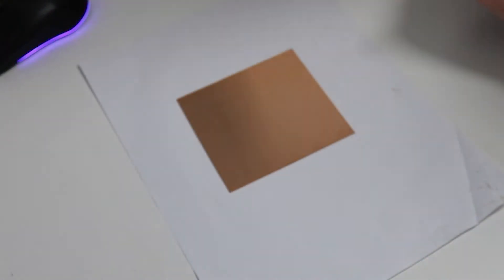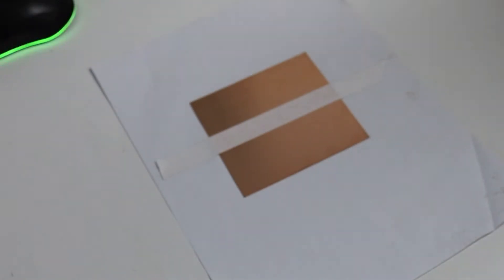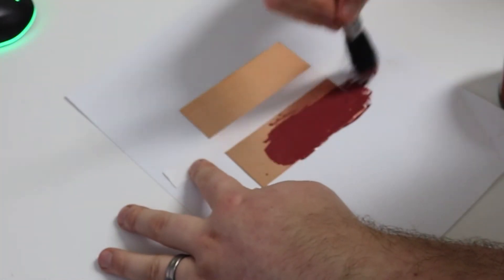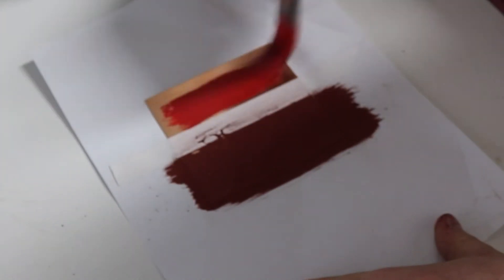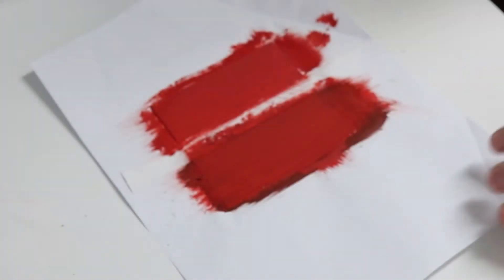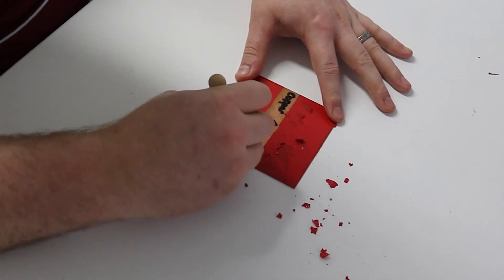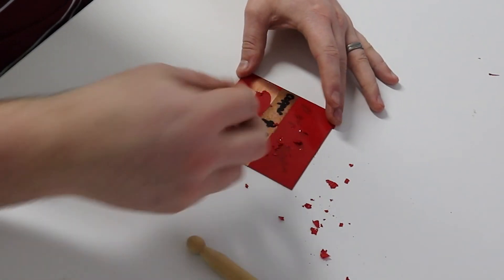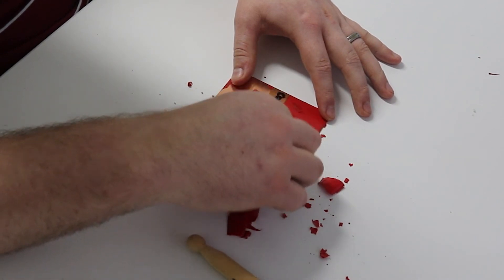Can you paint copper with Hammerite?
can you paint copper with Hammerite? We test a small copper sample with some Hammerite paint, one side using Hammerite's own special metal primer and one without any primer, painted straight onto the copper.